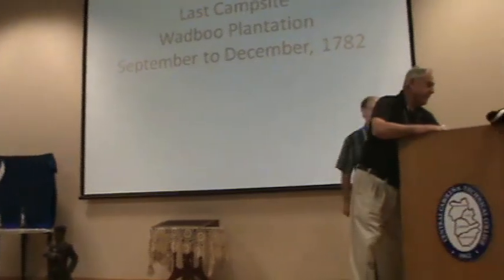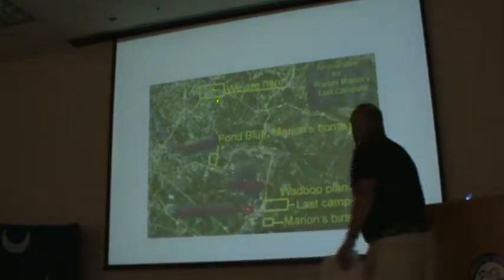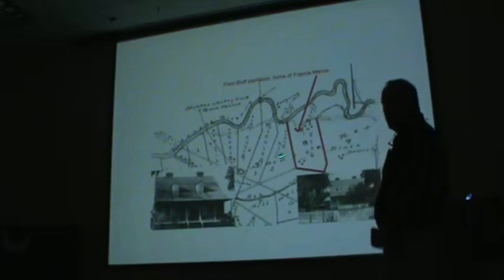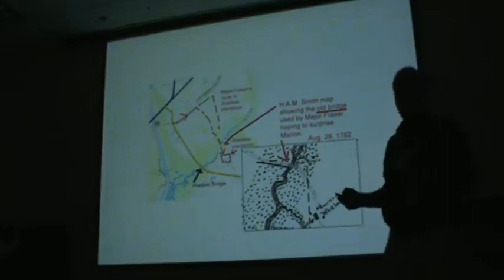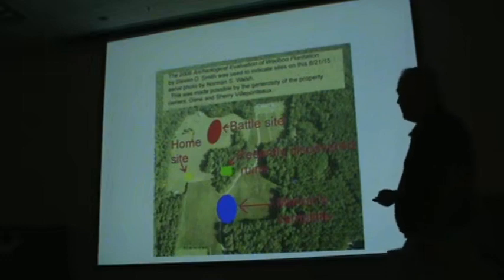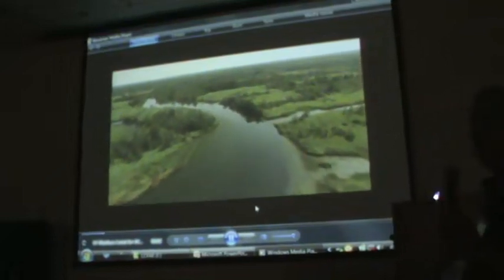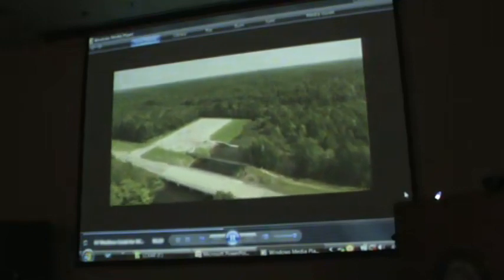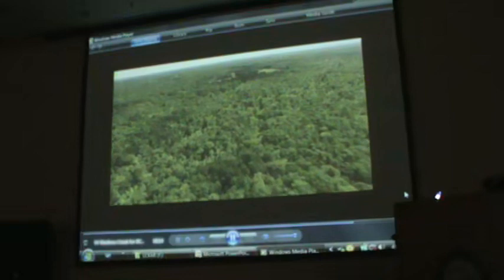2015 FM Symp. 3A Norman Walsh about Wadboo Creek. Oct 23 03H47M PM T1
13th Francis Marion Symposium Oct 23 – 24, 2015 3A. Norman Walsh: Wadboo Creek & Marion’s Last Campsite.   ‘Exploring the Southern Campaign with General Francis Marion’. Manning, SC